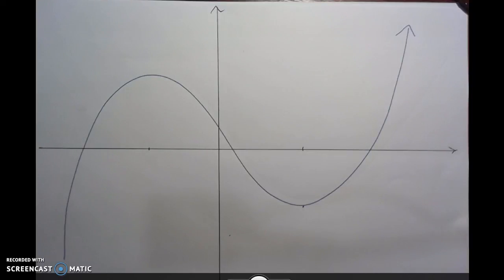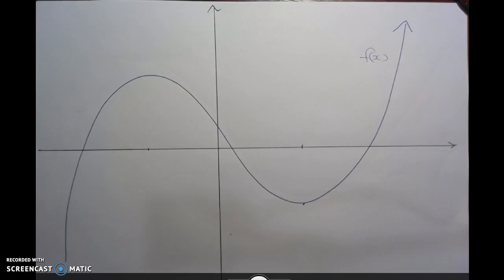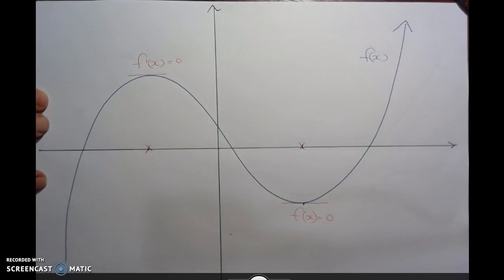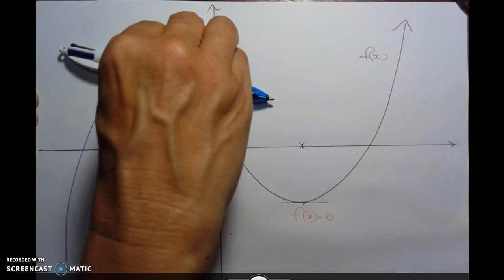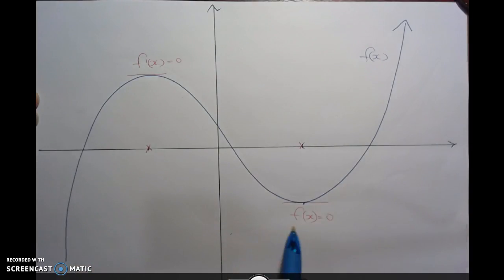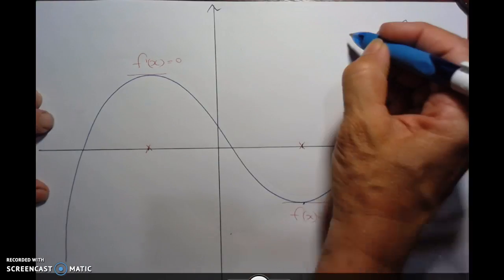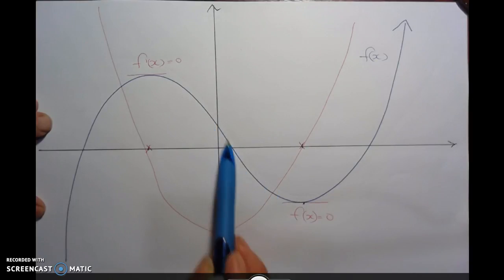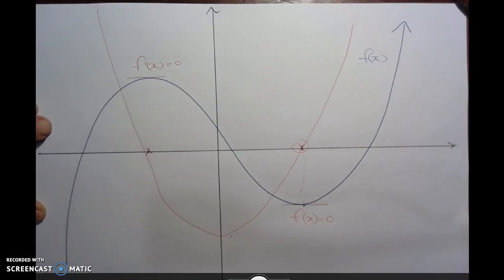Graphing the derivative